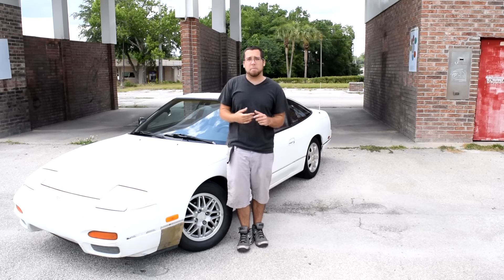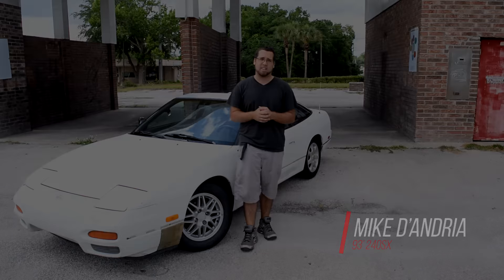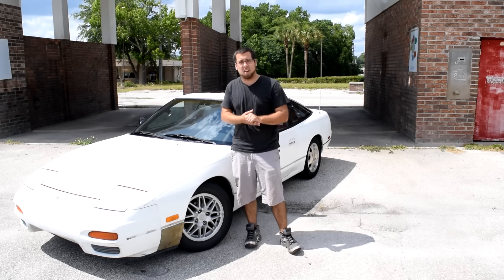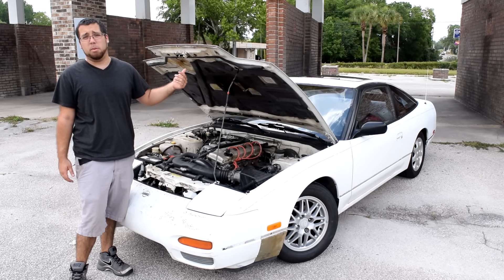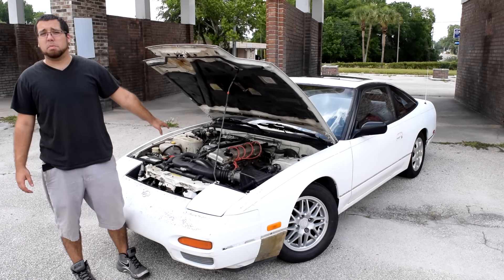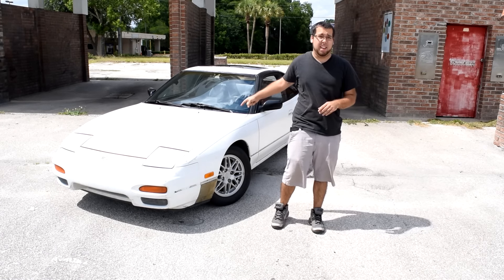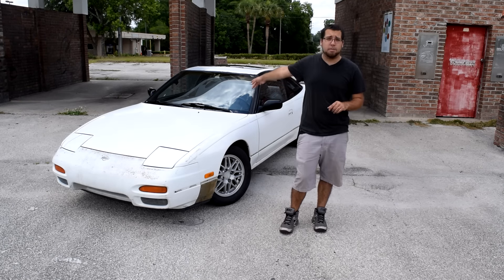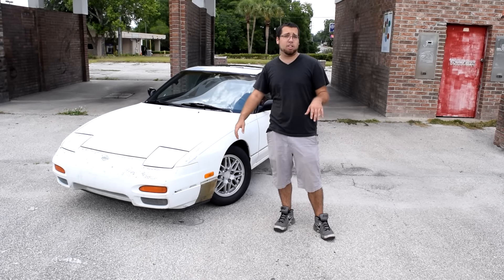Mike D'Andria 93' 240sx | TDH Features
Today is the third episode in our new series TDHFeatures. Mike talks about his 1993 240sx in depth.